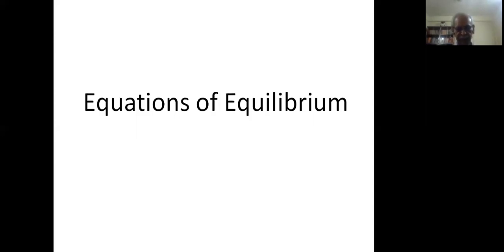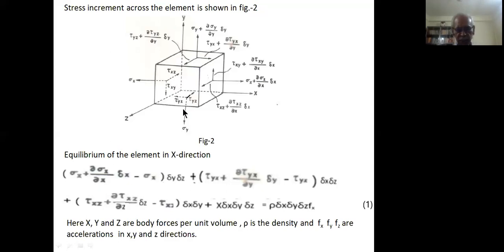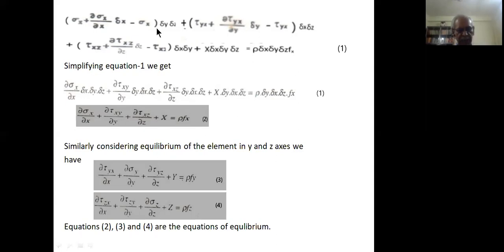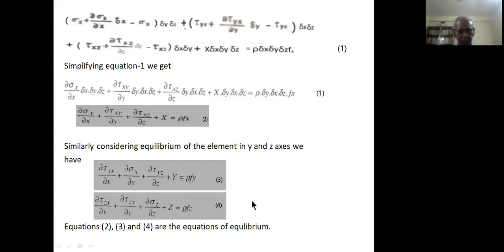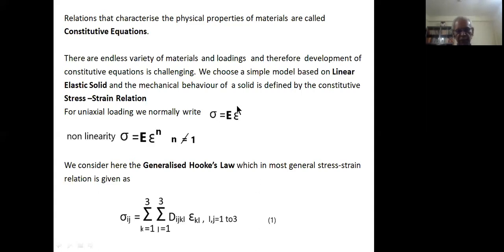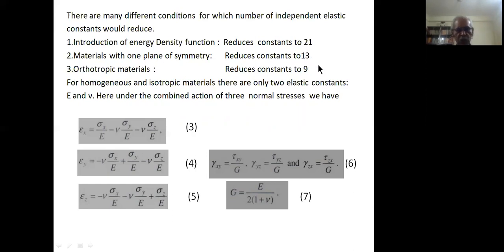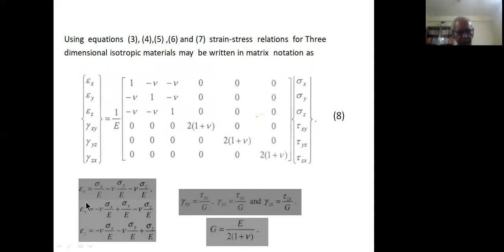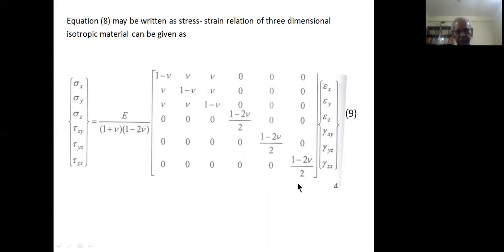Equations of equilibrium and Continuity equations